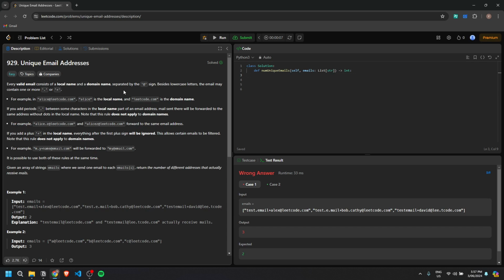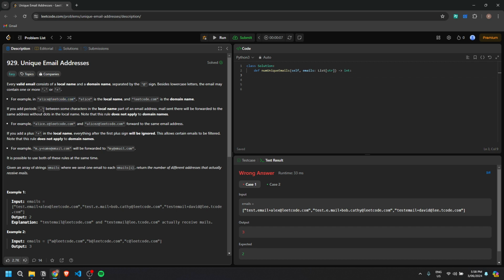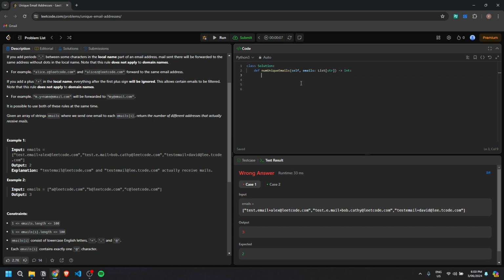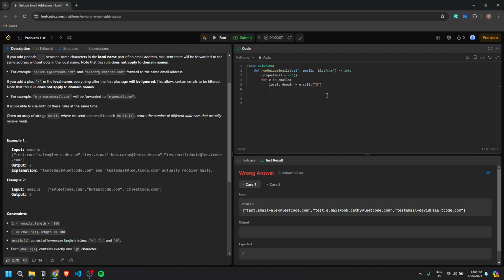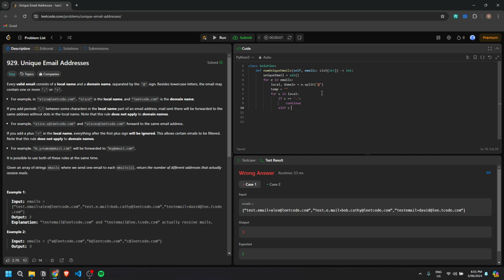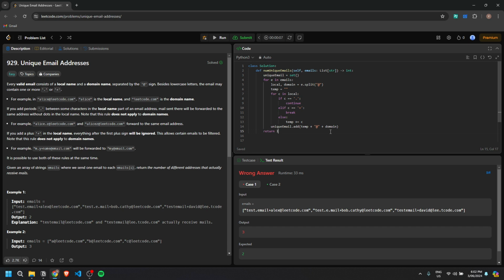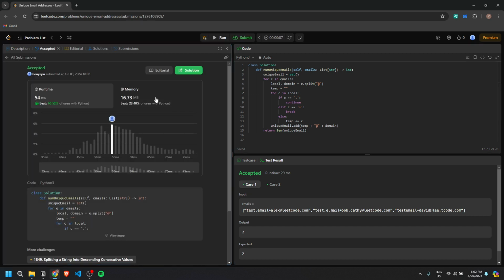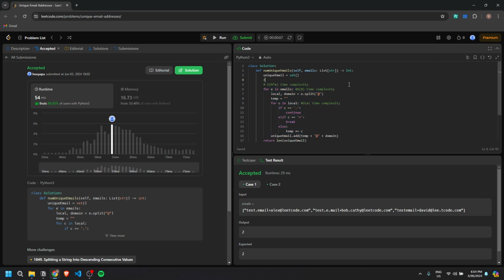Leetcode 929. Unique email address